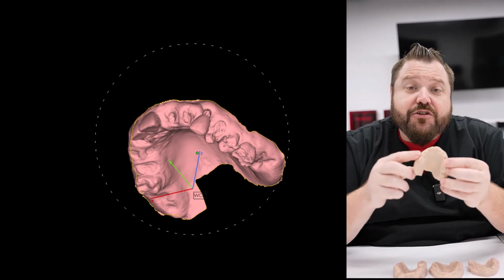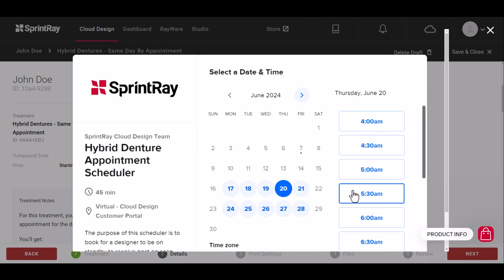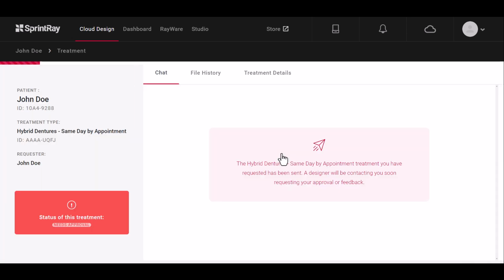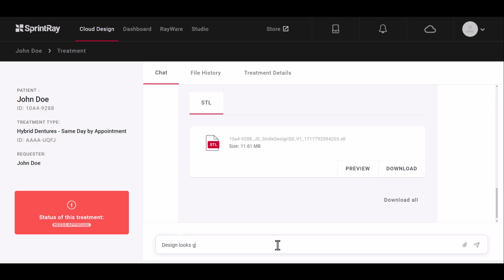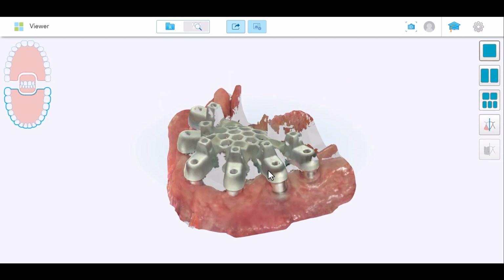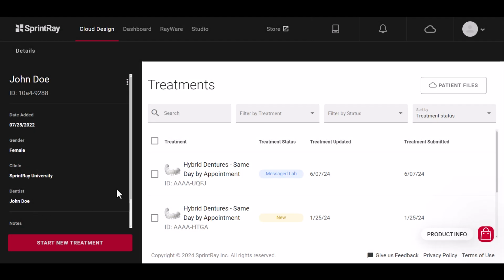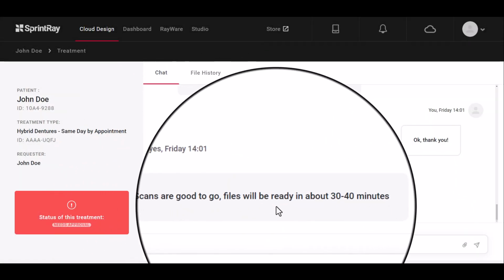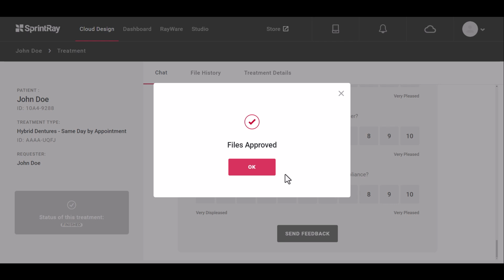Tips and Tricks: Hybrid Denture Design